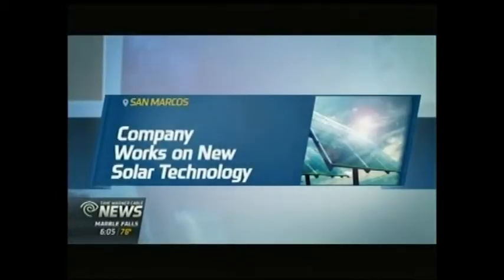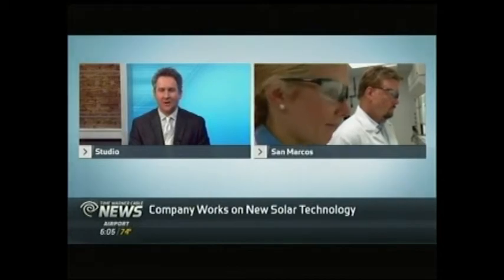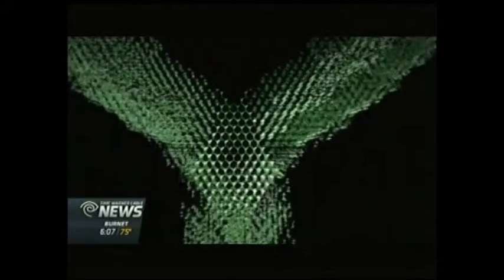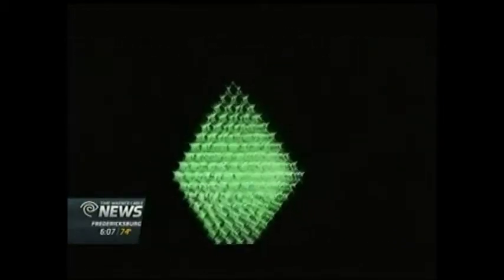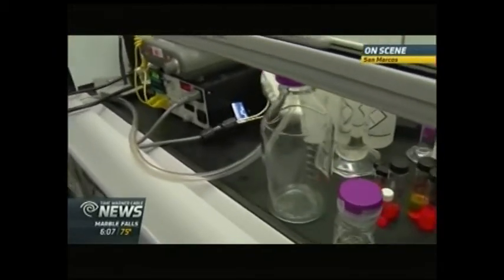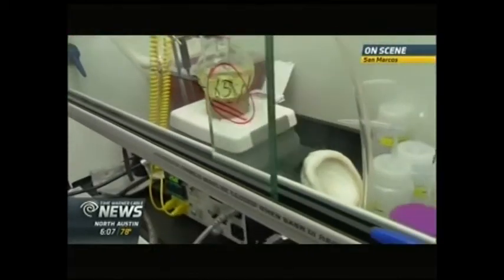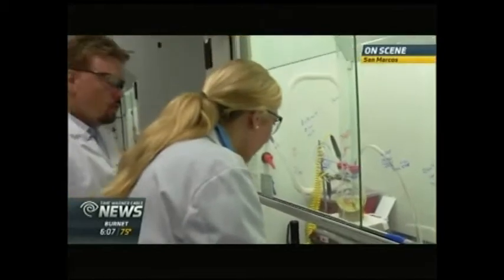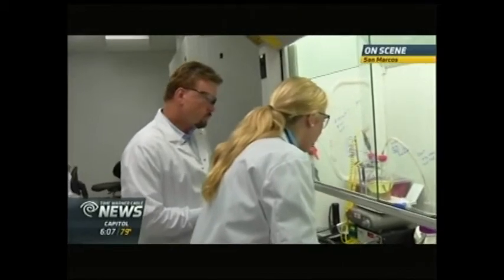QMTQ600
Jess Mitchell of Time Warner News discusses Quantum Dots and their applications with Quantum Materials CEO Stephen Squires in the lab on September 3, 2014.